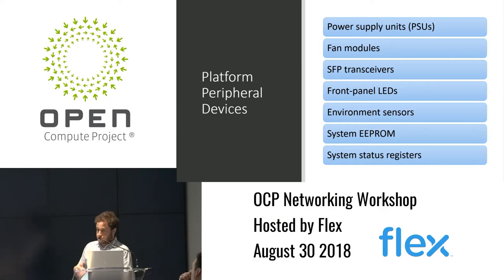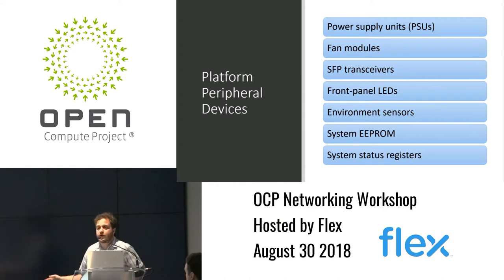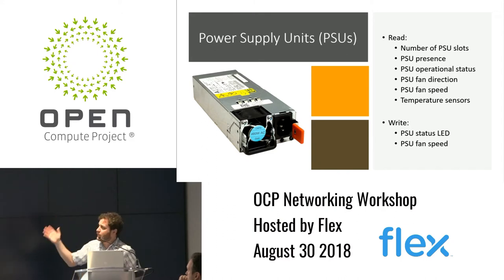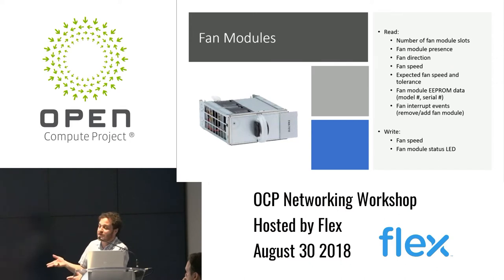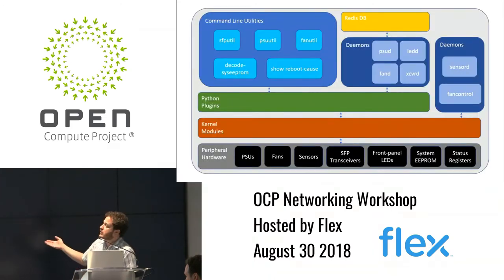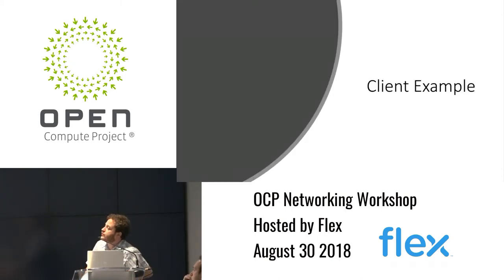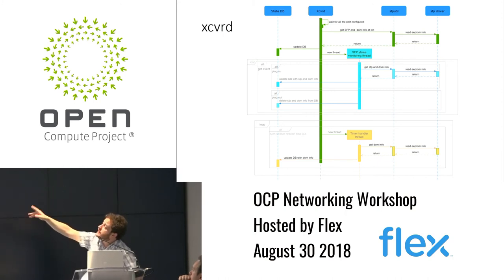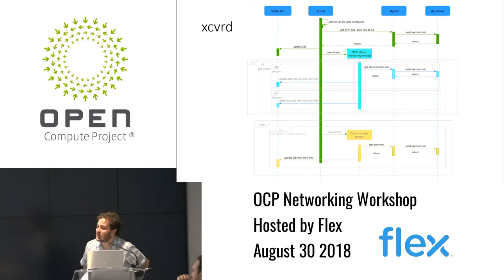OCP Networking Workshop @ Flex - Breakout SONIC Platform Mgmt: August 30th, 2018